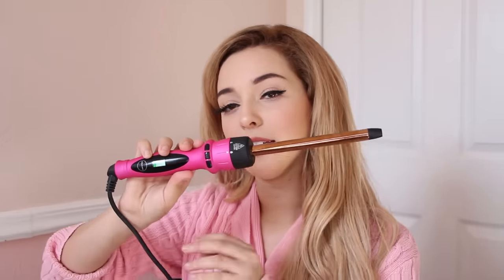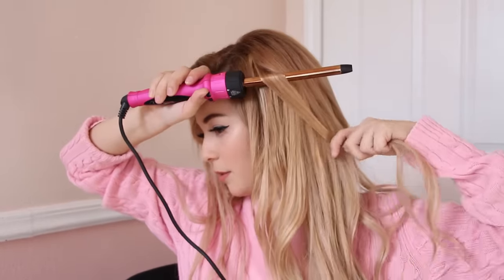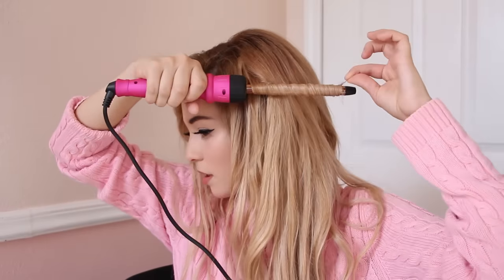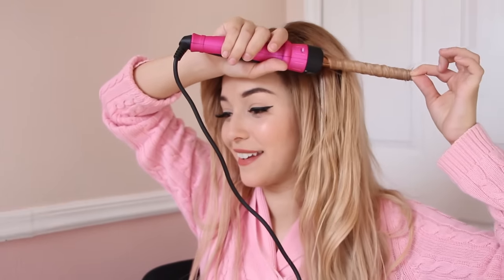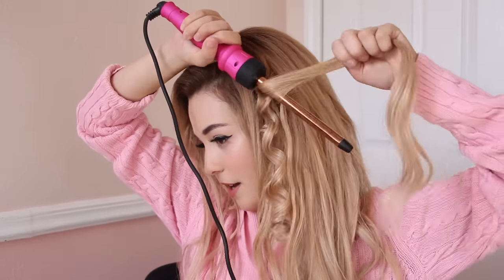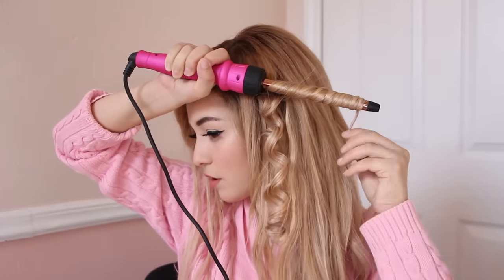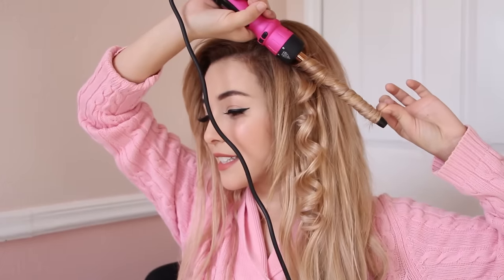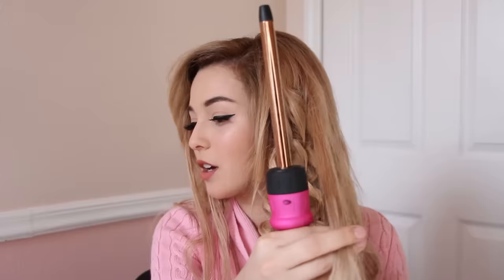Easy 80's Bombshell Hair Tutorial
In this tutorial, I will be showing you an easy way to achieve the hairstyle models use to sport in the 80s. This is one of my favorite hairstyles to wear for every occasion from date nights to brunch with the girls!

PRODUCTS:
Gold N Hot Professional 24K Gold Spring Curling Iron - ½” (Similar product)
Revlon Straight Smooth Brilliance 1.5” XL Flat Iron (Similar product)